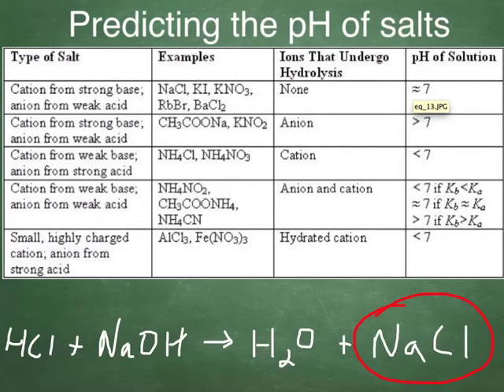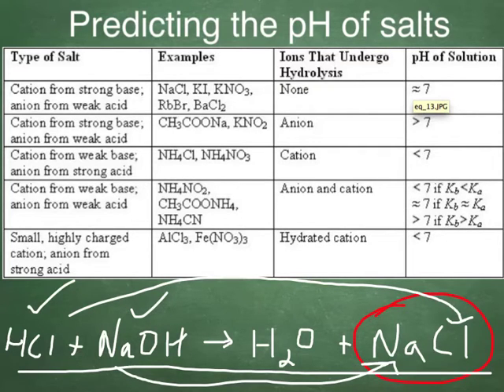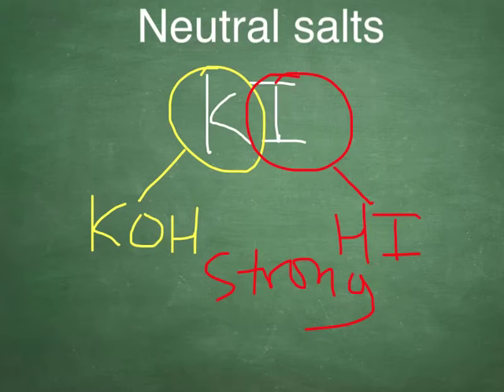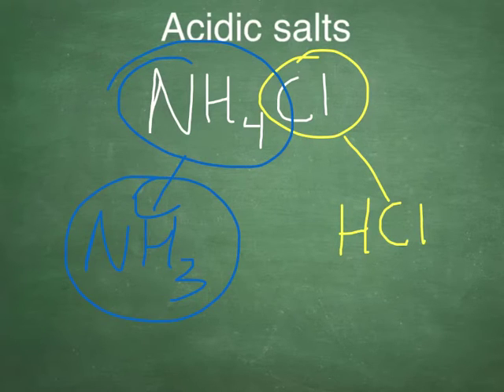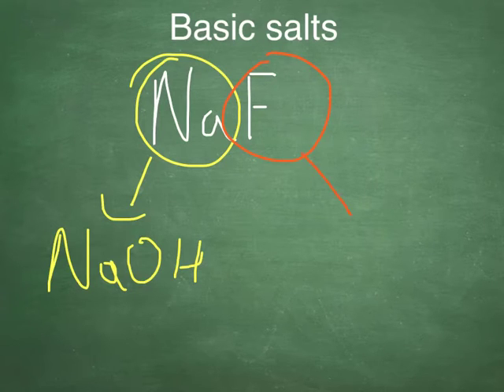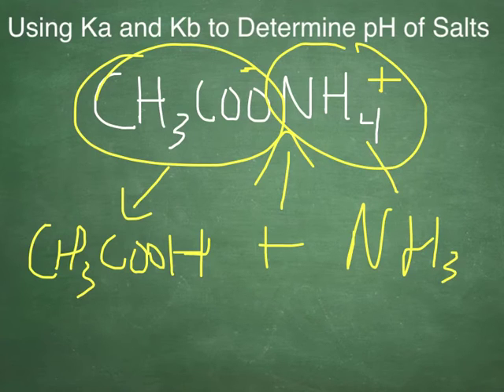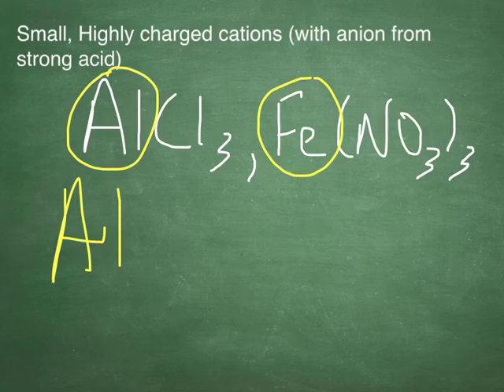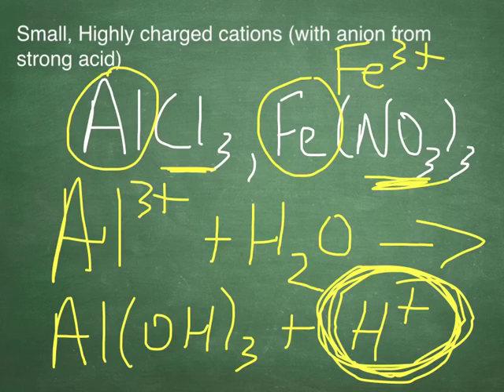Predicting the pH of Salts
How to determine if a salt will be acidic, basic, or neutral.